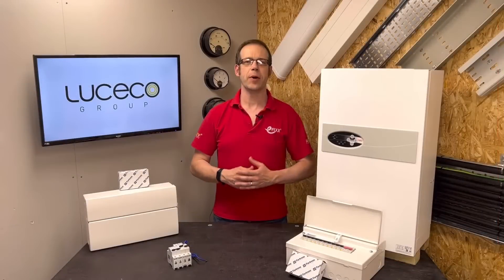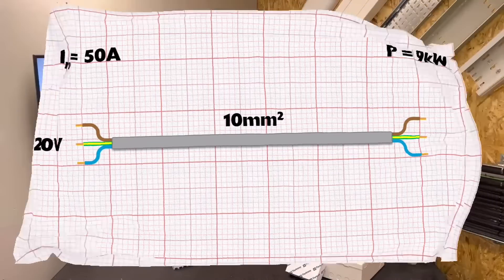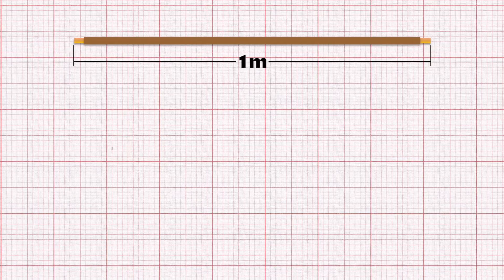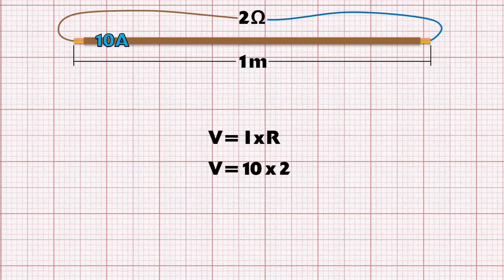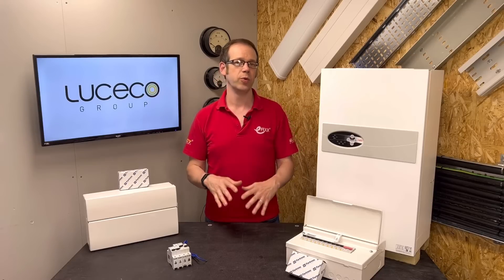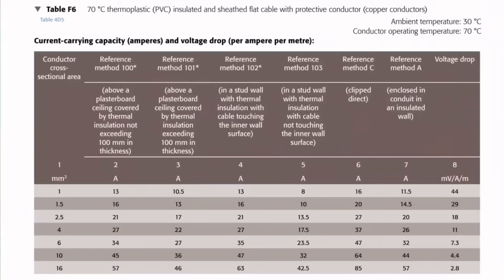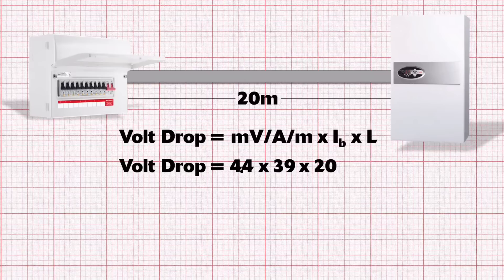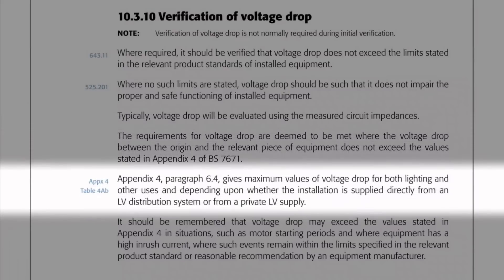Why Does Voltage Drop Along a Circuit?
In this video, we explain how to calculate volt drop for an electrical circuit, using practical examples and real-world scenarios. You'll learn:
✅ What volt drop is and why it matters in electrical installations.
✅ How to use Ohm's Law to calculate volt drop.
✅ How to apply IET regulations and on-site guidance to ensure compliance.
✅ Practical tips for selecting cables and ensuring safe operation of electrical equipment.

We’ll also recap key concepts from part one of our series and dive into a design example featuring a 9 kW Fusion Comet electric boiler, protected by a 50A Type B MCB, with 10 mm² twin and CPC cable.

This video is part of our electrical design training series in collaboration with BG Electrical.

Missed part one?

Time Stamps ⏱
00:00 How do you calculate volt drop?
00:40 Let's recap on what we're working with
01:30 Voltage can be higher or lower than 230V
02:40 Finding the difference in voltage
04:45 How we figure out real world volt drop
06:25 Finding the length of a circuit
07:20 Knowing if the findings are acceptable
10:35 Determining that the equipment will still work properly
11:16 Validate your Learning